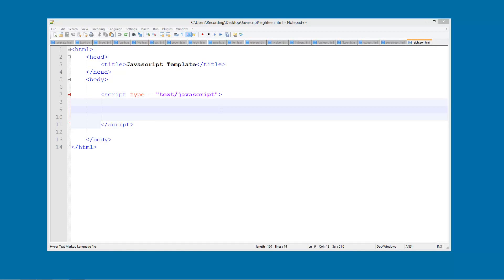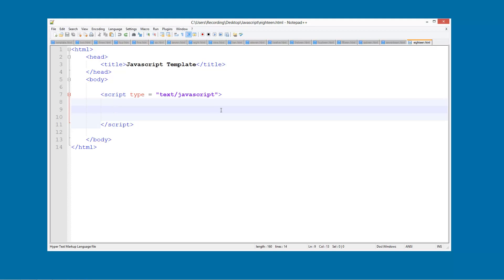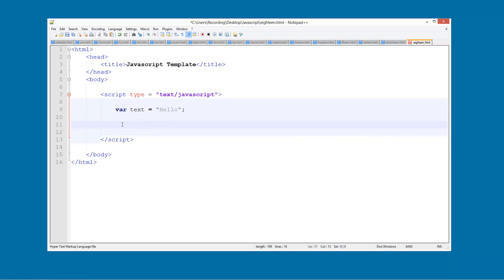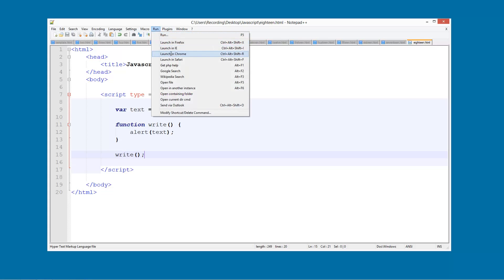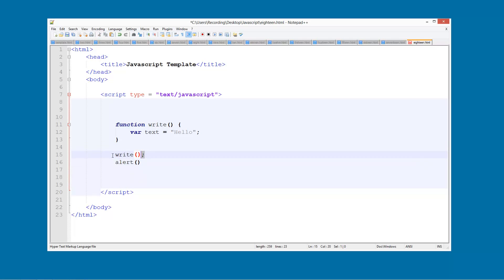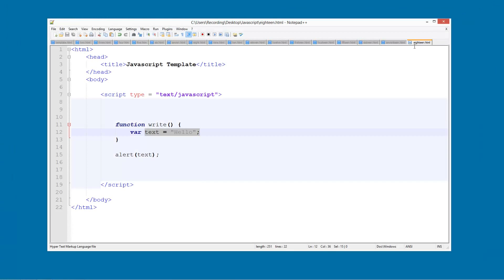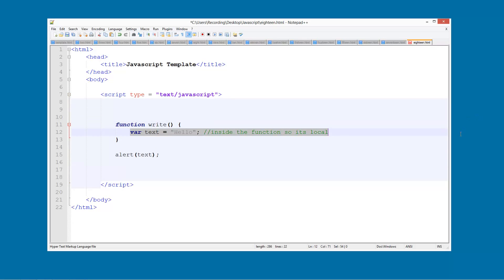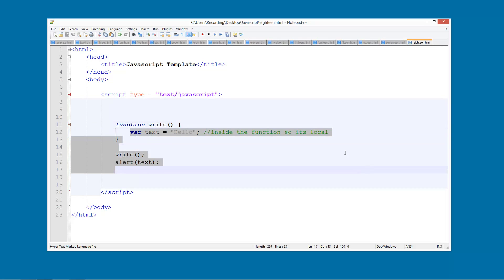Learn JavaScript - #18 - Global and Local Variables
In this tutorial, I explain the difference between a global and local variable and how they can each be used.